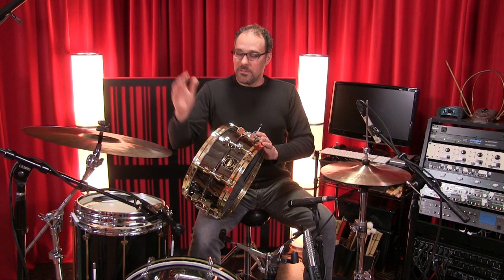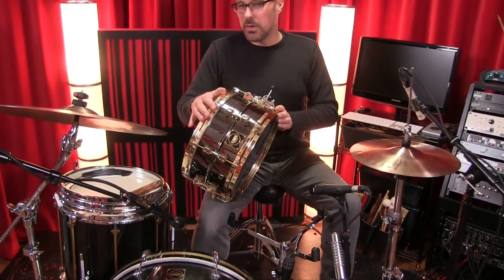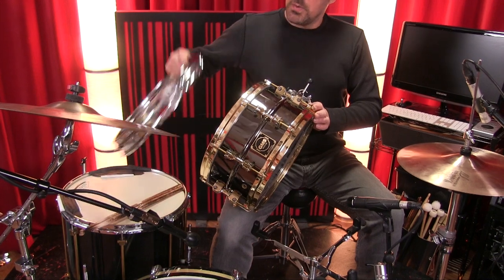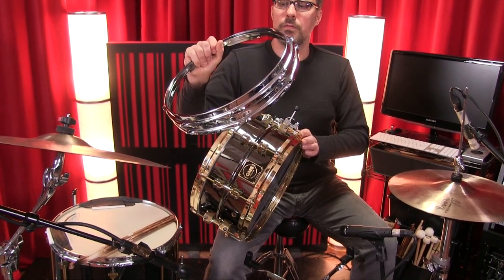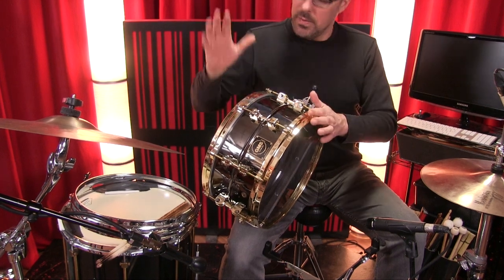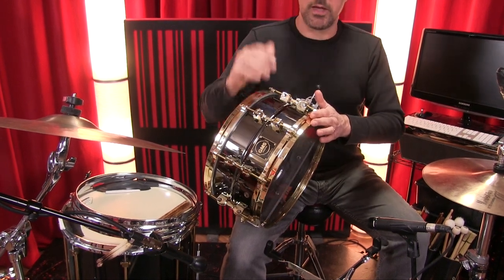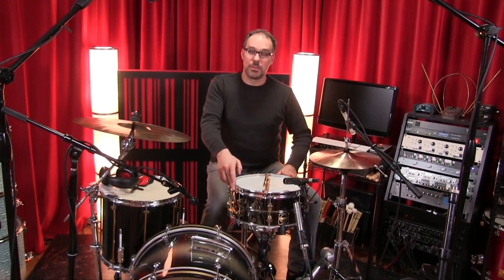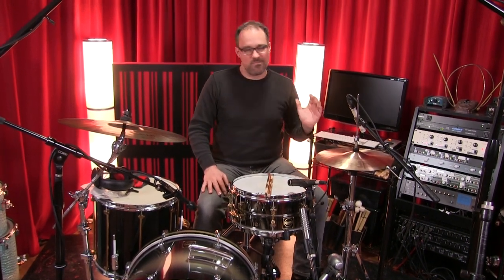SNARE DRUM HOOP SHOOTOUT: Die Cast vs. Triple-Flanged, GMS Brass 8-Lug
Ever wondered how snare drum hoops affect the sound of your drum?  We did, too! Here's the result of Dylan Wissing's test, going between die cast and triple-flanged "Sticksaver" hoops. Which one did you like best?

The drum is by GMS, 6 1/2" x 14" brass shell, 8-lug. Heads are Aquarian, with Texture Coated on top and regular Snare Side underneath.